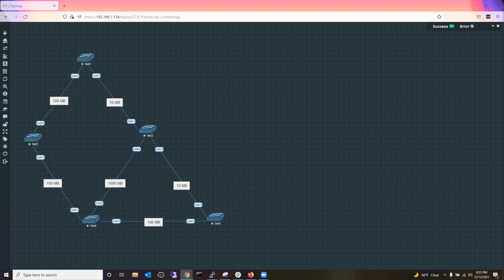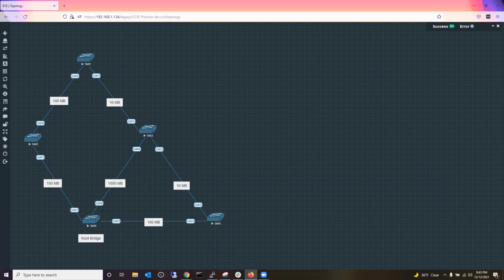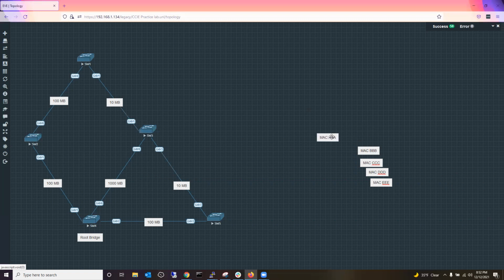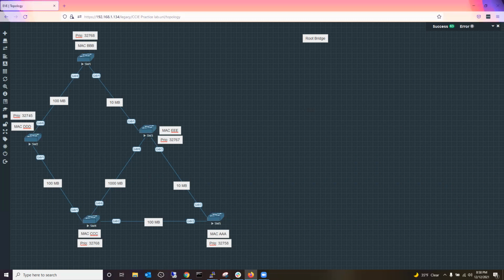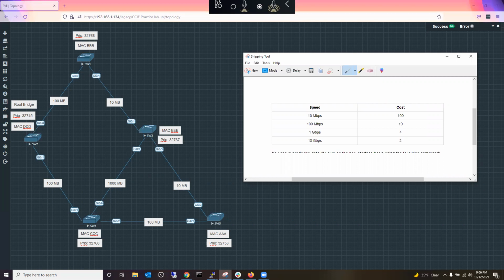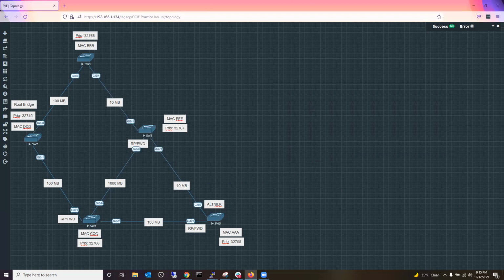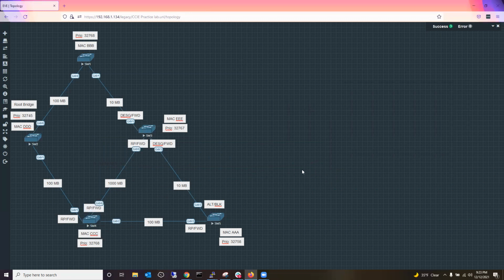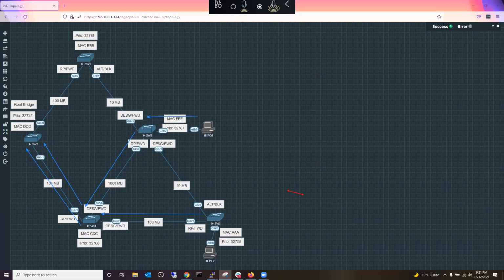Techs of Color - STP Discussion 2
Today, we are having a impromptu discussion about Spanning Tree. No CLI, just converging with theory, a great practice when preparing for CCNA/CCNP and working in a production enviornment